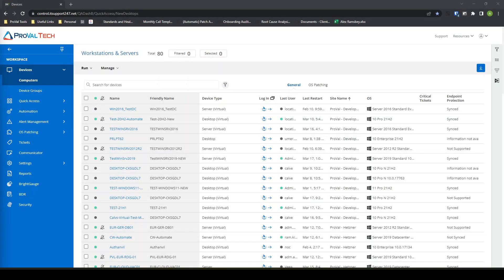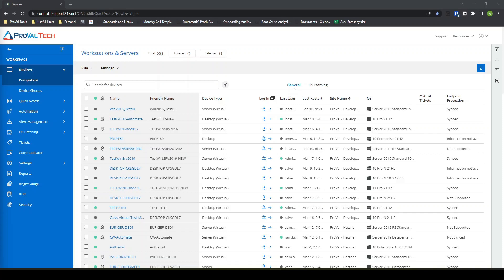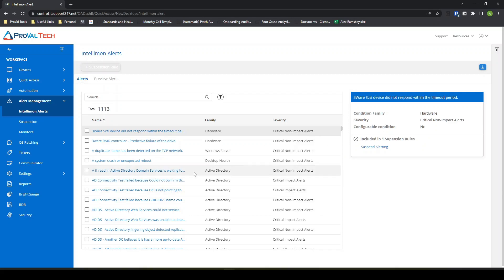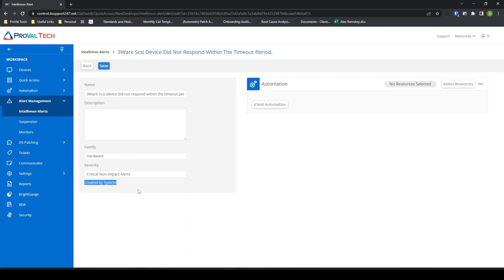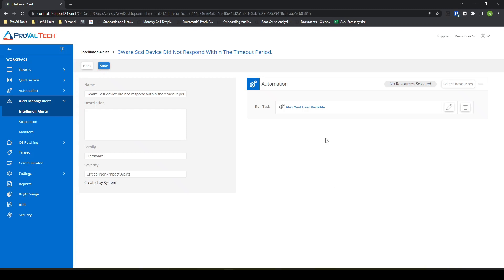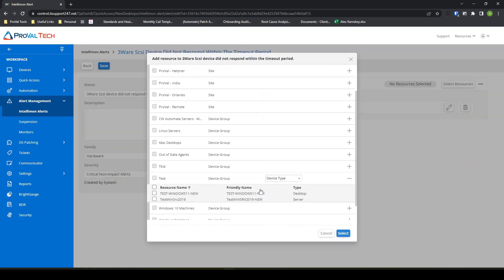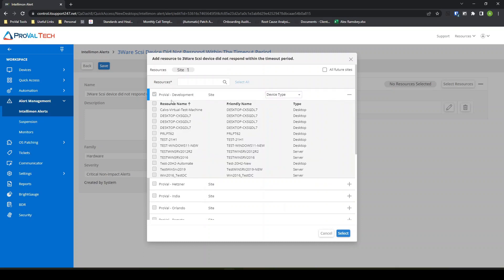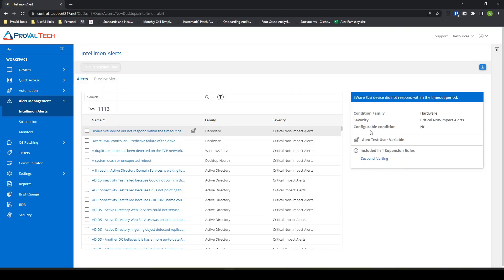ConnectWise RMM Intellimon Monitors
Happy Tech Tuesday!! This week we are going over the CW RMM Default monitors and how to turn on Automation around them.